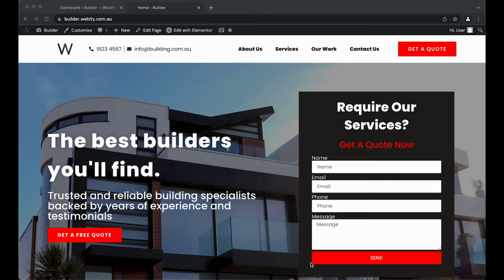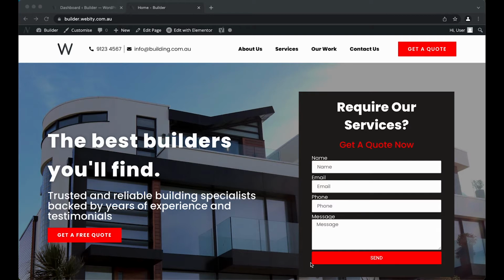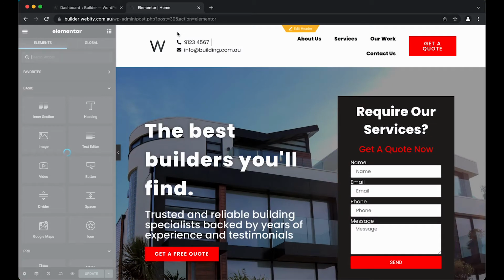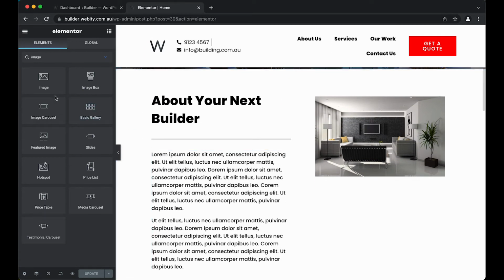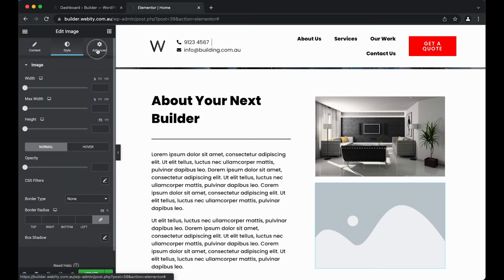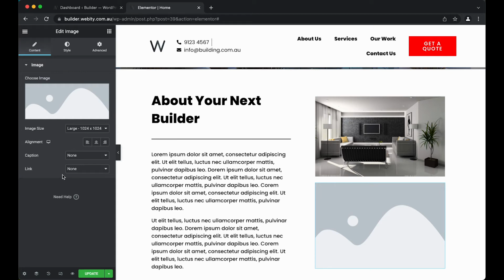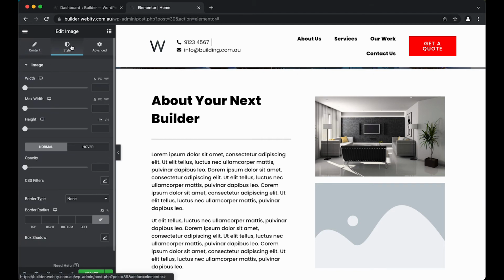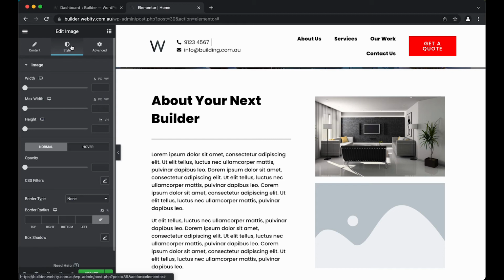How To Add & Edit Images – Elementor Editor Tutorials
Learn how to add & edit images.